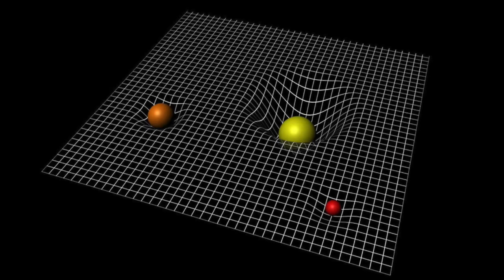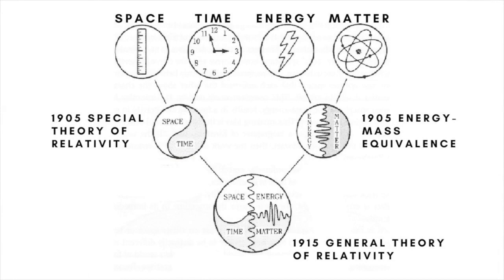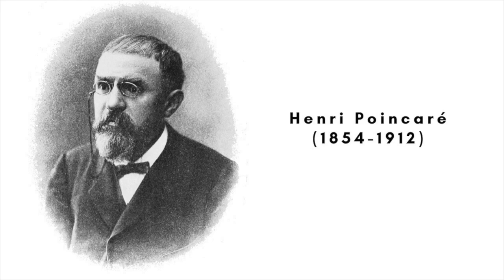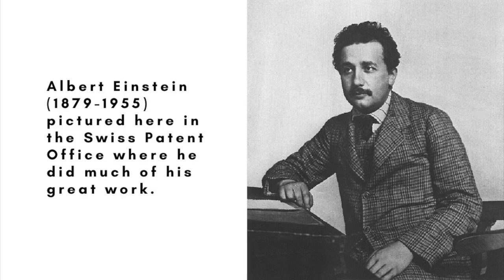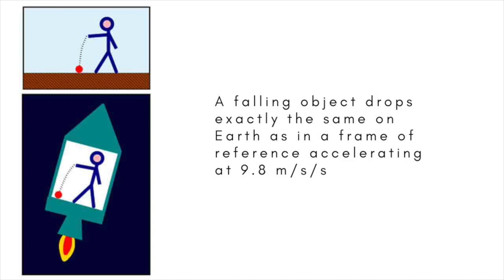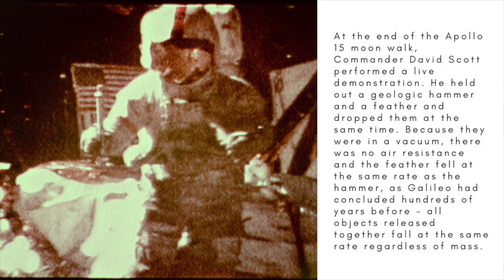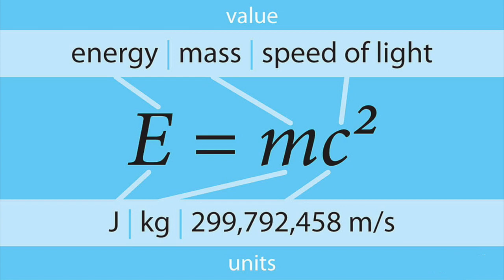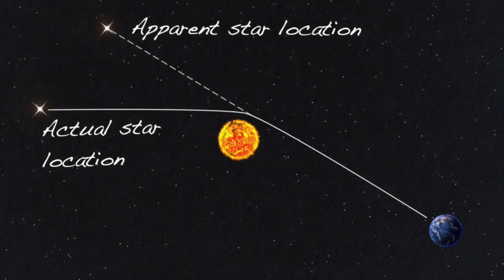The general theory of relativity. Part 1: The equivalence principle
The general theory of relativity is Albert Einstein's theory of gravity, which describes gravitational forces in terms of the curvature of spacetime caused by the presence of mass. As the American physicist John Wheeler put it: "Space tells matter how to move; matter tells space how to curve".